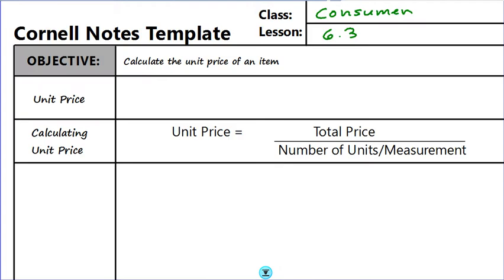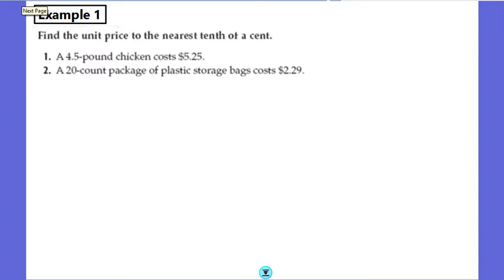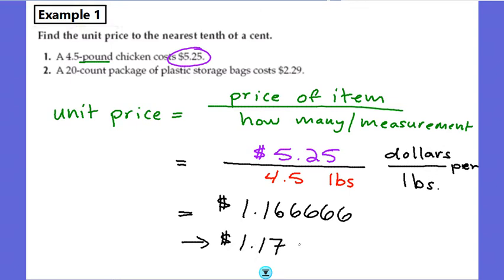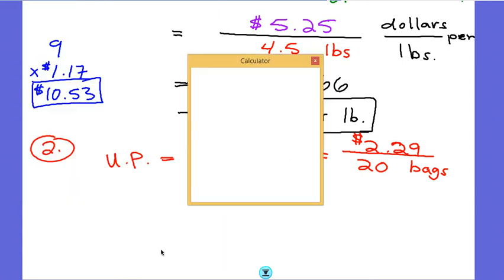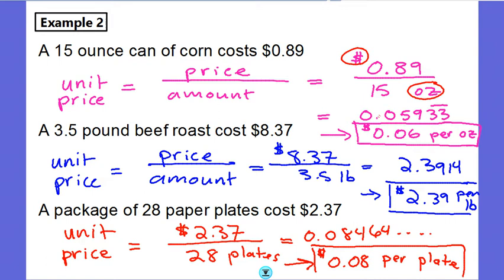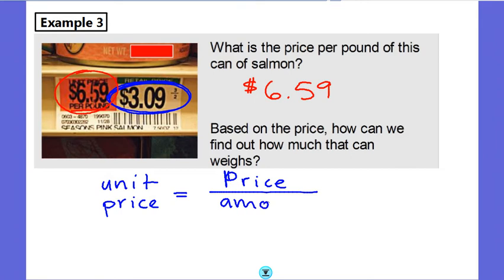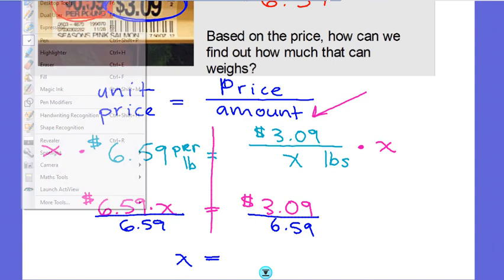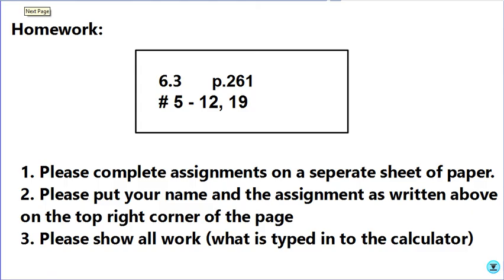Loveless Consumer 6 3 Unit Price